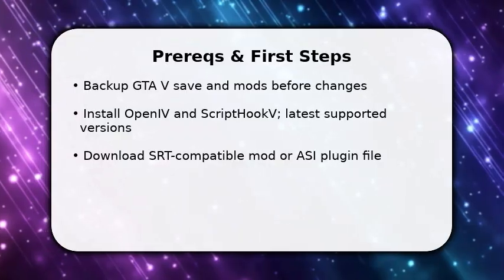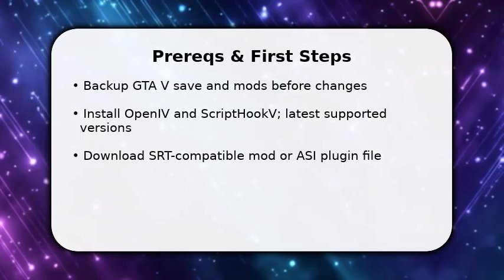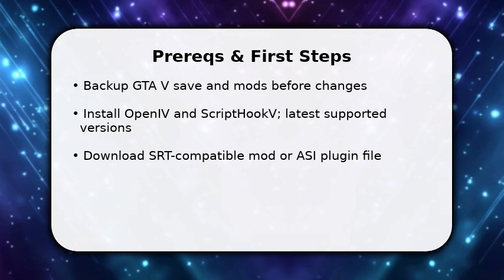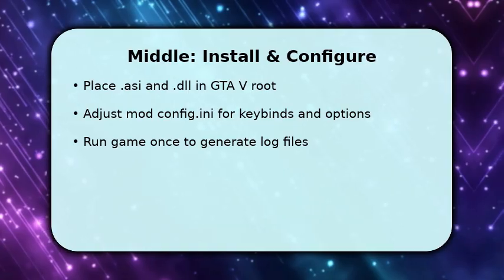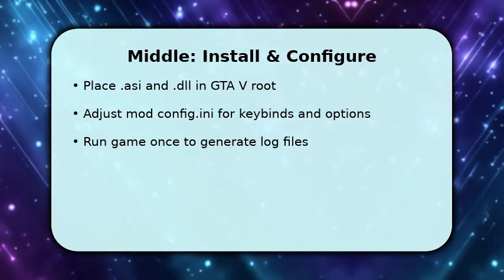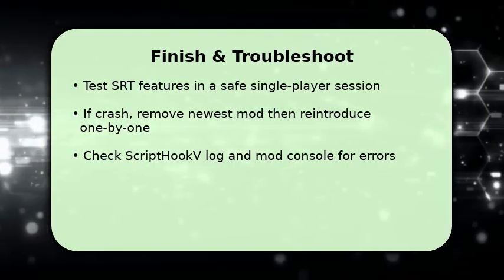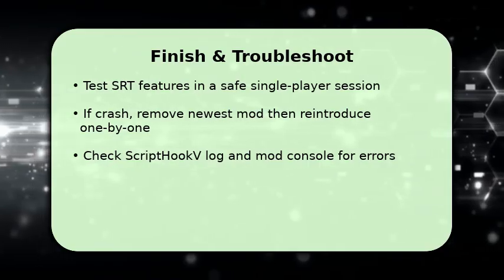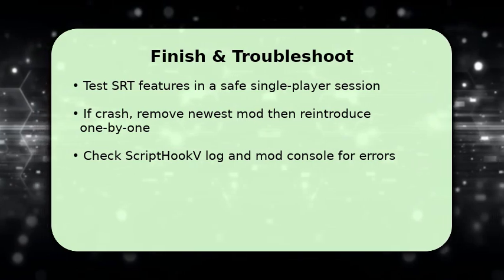How to Get Srt on Gta 5 (easy Method)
Learn the straightforward method to extract SRT files from Grand Theft Auto V (GTA 5) for subtitles. This video guides you through downloading and installing subtitle text, enhancing your gaming experience with customized dialogue.

Grand Theft Auto V, SRT Files, Subtitles GTA 5, Download Subtitles, Install SRT for GTA 5, GTA 5 subtitles guide, Adding subtitles to GTA 5, How to get subs in GTA 5, Customize dialogue in GTA dictation